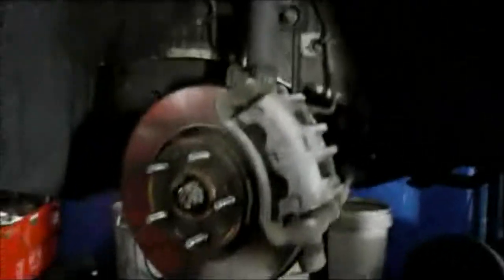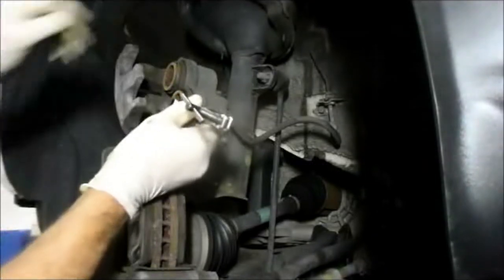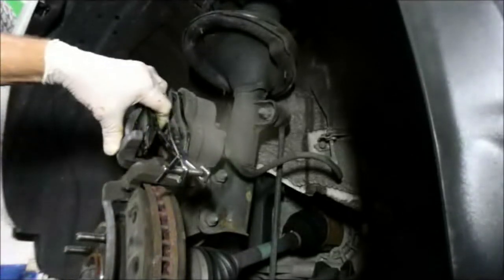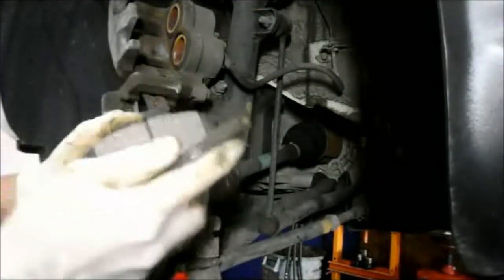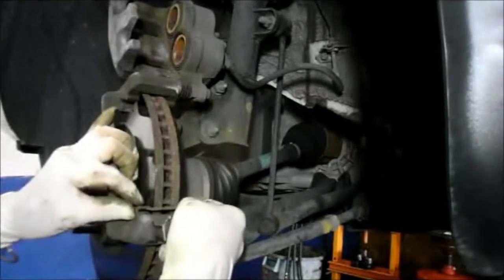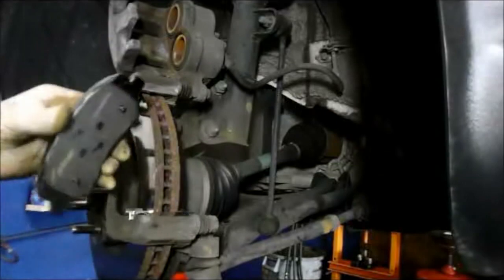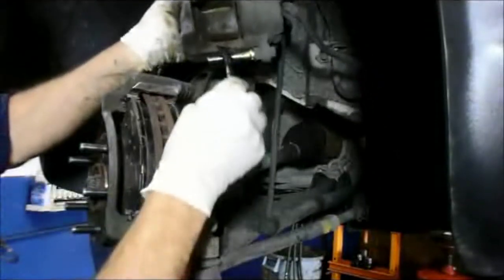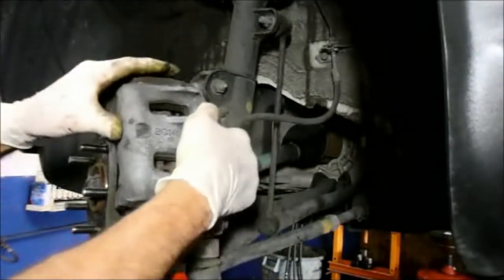Replace Front Brake Pads 2006-2019 Hyundai Santa Fe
Come along as I show you how to replace front brake pads on a 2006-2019 Hyundai Santa Fe .
Here are some of the tools that Bayview Auto Repair uses
Due to factors beyond the control of Bayview auto repair, it cannot guarantee against unauthorized modifications of this information,. Bayview auto repair  assumes no liability for property damage or injury incurred as a result of any of the information contained in this video. Bayview auto repair  recommends safe practices when working with power tools, automotive lifts, lifting tools, jack stands, electrical equipment, chemicals,  or any other tools or equipment seen or implied in this video. Due to factors beyond the control of Bayview auto repair , no information contained in this video shall create any express or implied warranty or guarantee of any particular result. Any injury, damage or loss that may result from improper use of these tools, equipment, or the information contained in this video is the sole responsibility of the user and not Bayview auto repair .